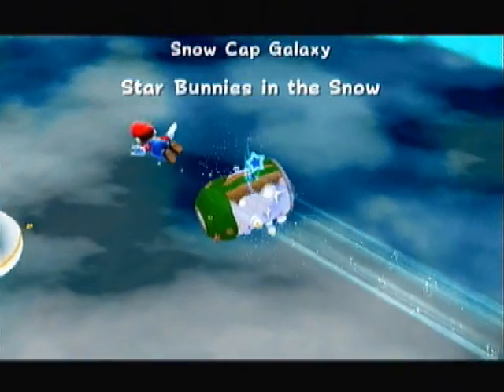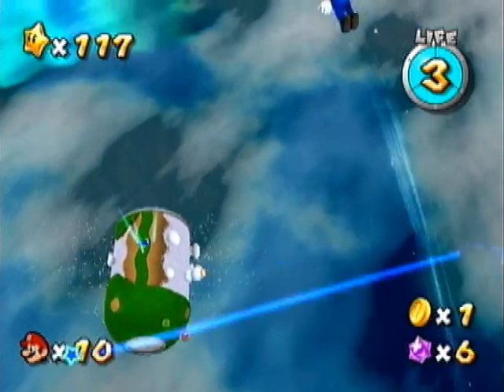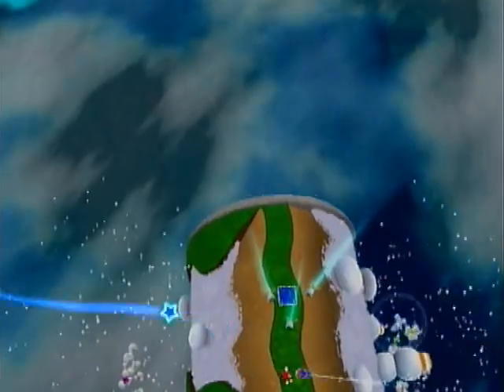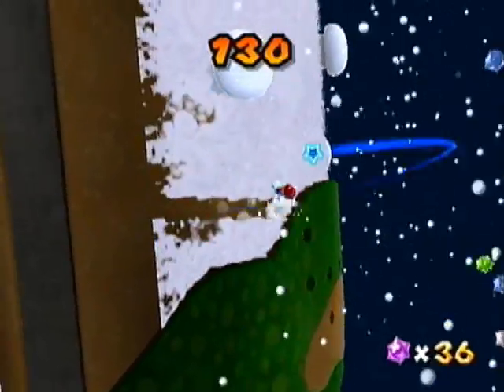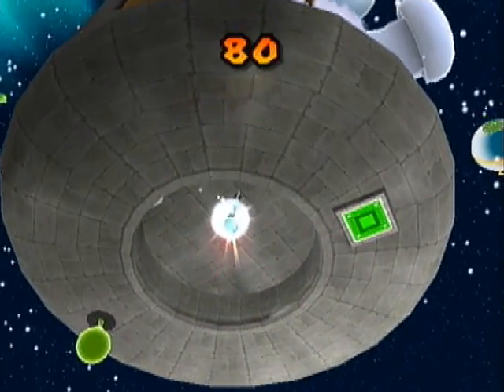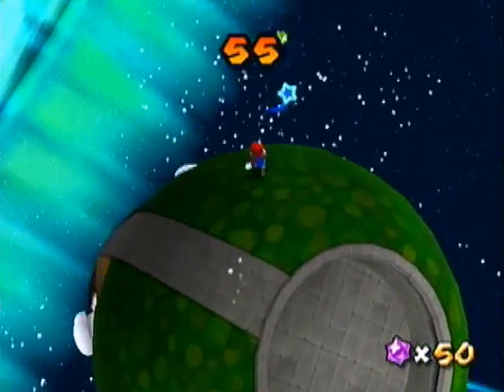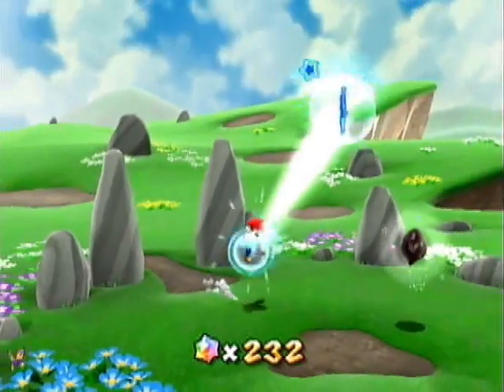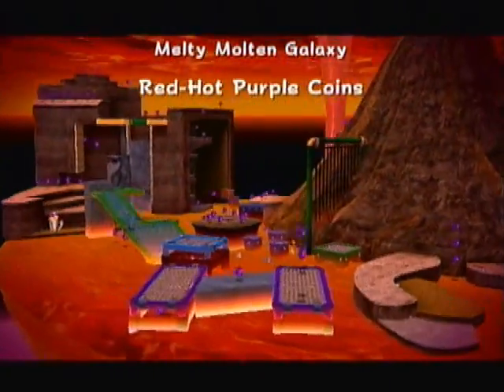Let's Play Super Mario Galaxy - Episode 39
CURSE YOU BUNNIES!!!